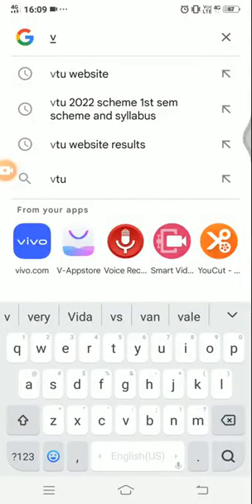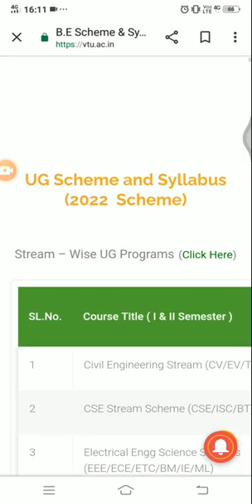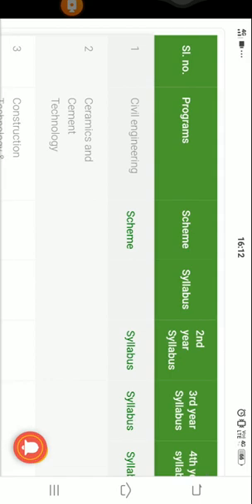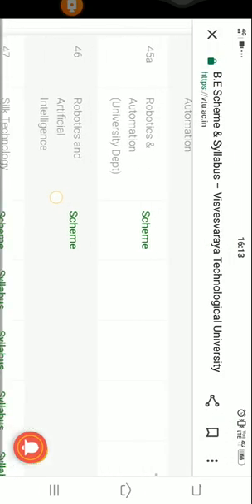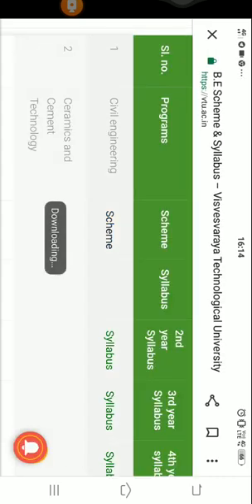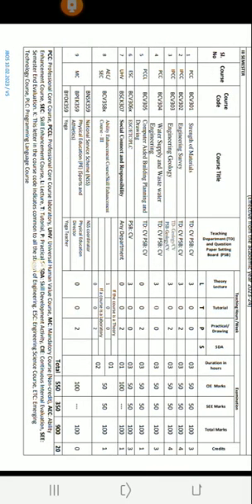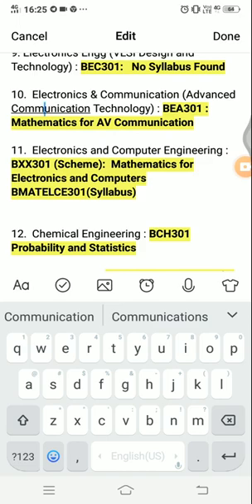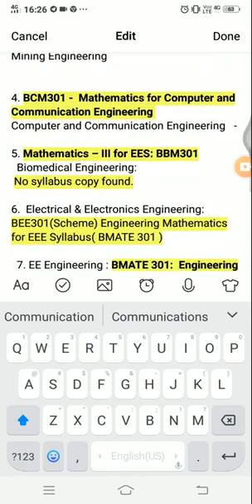Engineering Mathematics for 3rd semester | How To download Scheme, syllabus. |VTU| 2022 Scheme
Hello Students.,
In this video, I have discussed the scheme, syllabus and the classes how I will handle for Engineering Mathematics for 3rd semester.

Previously,
All the students from 1st to 4th semester were studying same mathematics subject irrespective of their branches. It was the common subject in the engineering course.

But now according to 2022 scheme,
In 1 st year, they have made 4 mathematics subject for 4 different streams.
In 2nd year, some branches will not have mathematics as a subject.
Below, have catagorised the branches according to the mathematics subject they will study .
These details have been taken from official VTU website on 30 Sept 2023.
1. BCS301 -  Mathematics for Computer Science

branches :
Computer Science and Engineering,
Computer Engineering,
Artificial Intelligence & Data Science ,
Artificial Intelligence and Machine Learning ,  Computer Science and Business System , Computer Science and Design ,
Computer Science and Engineering(IoT) , Computer Science & Engineering(Artificial Intelligence & Machine Learning) ,
CSE (Artificial Intelligence) ,
CSE (Cyber Security),
CSE (Data Science),
Computer Science and Engineering(IoT & Cyber Security including Blockchain) ,
Data Science,
Information Science and Engineering,
Computer Science

2. BMATEC301: AV Mathematics-III for EC Engineering -

Branches:
 Electronics and Communication Engineering,    Electronics and TeleCommunication Engineering,

 3. BMAT301 - Probability and Statistics
Branch : Mining Engineering

4. BCM301 -  Mathematics for Computer and Communication Engineering

Branch : Computer and Communication Engineering   -

5. Mathematics – III for EES: BBM301
  Branch : Biomedical Engineering:
 No syllabus copy found.

6. BEE301(Scheme) Engineering Mathematics for EEE Syllabus( BMATE 301 )

  7. BMATE 301:  Engineering Mathematics for EEE
Branch : Electrical And Electronics Engineering.

8. BIO301: Maths: No Syllabus Found
Branch : Industrial Internet of Things

9. BEC301:   No Syllabus Found
Branch : Electronics Engg (VLSI Design and Technology)

10.   BEA301 : Mathematics for AV Communication
Branch : Electronics & Communication (Advanced Communication Technology)

11.  BXX301 (Scheme):  Mathematics for Electronics and Computers  BMATELCE301(Syllabus)
Branch : Electronics and Computer Engineering

12.  BCH301 Probability and Statistics
Branch : Chemical Engineering

13. BDS301: Mathematics for Data Science : Scheme (BDS 301) Syllabus(BCS301)
Branch : Data Science

Programs offered by VTU under 2022 Scheme.
(Engineering Branches)
1. Civil Engineering
2 Ceramics and Cement Technology
3 Construction Technology & Management
4 Environmental Engineering
5 Mining Engineering
6 Computer Science & Engineering
7 Computer Engineering
8 Artificial Intelligence & Data Science
9 Artificial Intelligence and Machine Learning
10 Biotechnology
11 Computer & Communication Engineering
12 Computer Science & Business System
13 Computer Science & Design
14 Computer Science & Engineering (IoT)
15 CSE (Artificial Intelligence & Machine Learning)
16 CSE (Artificial Intelligence)
17 CSE (Cyber Security)
18 CSE (Data Science)
19 CSE (IoT & Cyber Security including Block Chain Technology)
20 Data Science
21 Information Science & Engineering
21a Computer Science
22 Electronics & Communication Engg
23 Biomedical Engineering
24 Electrical & Electronics Engineering
25 Electronics & Instrumentation Engineering
26 Electronics & Telecommunication Engg
27 Industrial IoT
28 Medical Electronics Engineering
29 Electronics Engg (VLSI Design and Technology)
29a Electronics Communication (Advanced Communication )
30 Electronics and Computer Engineering
31 Aeronautical Engineering
32 Aerospace Engineering
33 Agricultural Engineering
34 Automation and Robotics
35 Automobile Engineering
36 Chemical Engineering
37 Industrial & Production Engineering
38 Industrial Engineering & Management
39 Manufacturing Science & Engineering
40 Marine Engineering Scheme
41 Mechanical & Smart Manufacturing
42 Mechanical Engineering
43 Mechatronics
44 Petrochem Engineering
45 Robotics & Automation
45a Robotics & Automation (University Dept)
46 Robotics and Artificial Intelligence
47 Silk Technology
48 Textile Technology
49 Energy Engineering
50 Smart Agritech